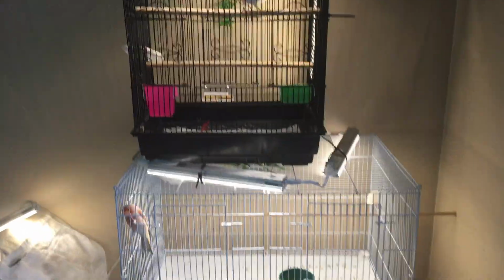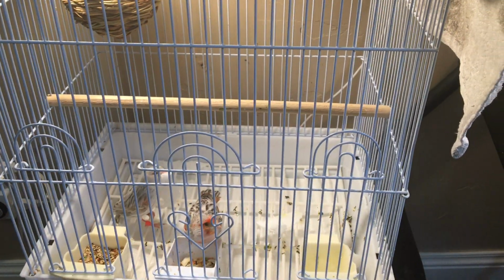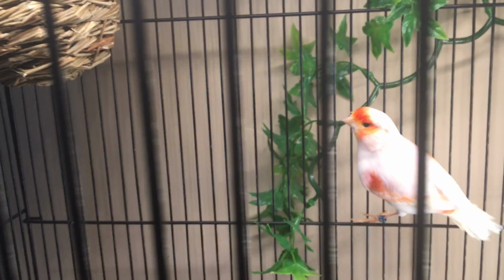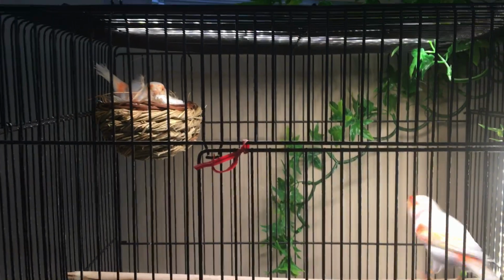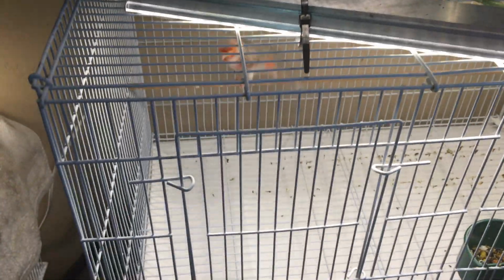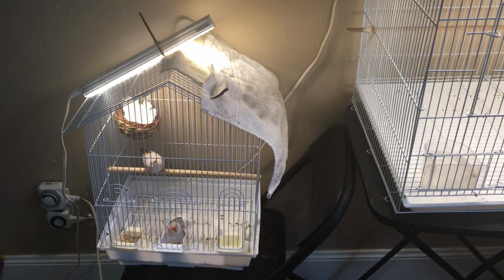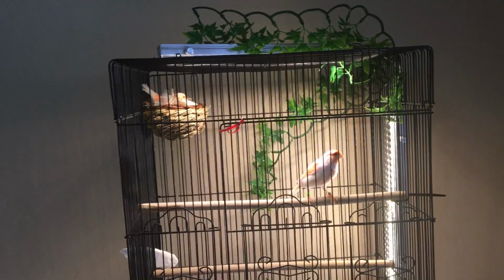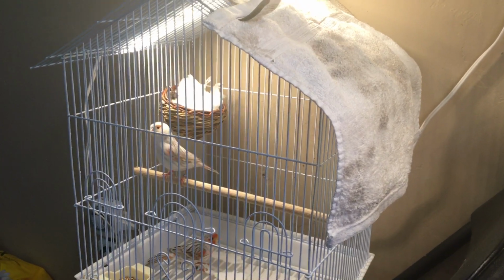2017 Red Mosaic Canaries Breeding Log #2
A few updates and facts about the Canaries.